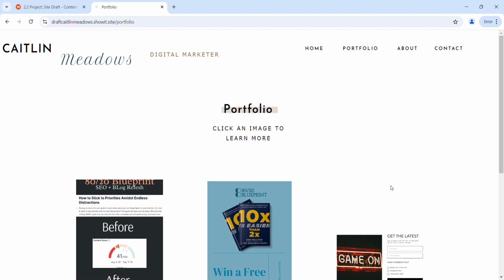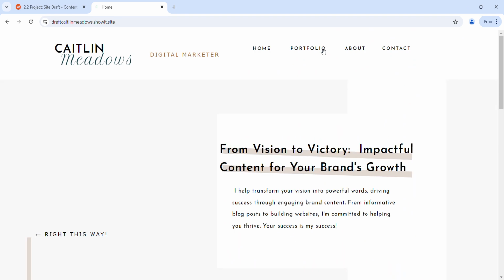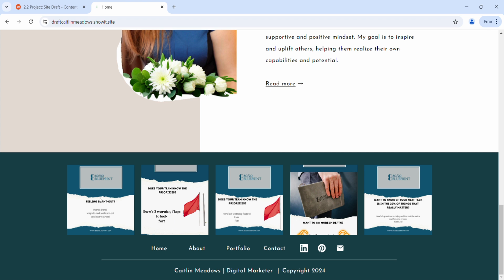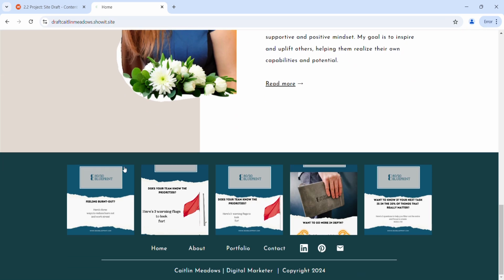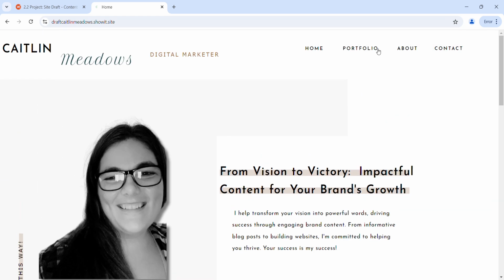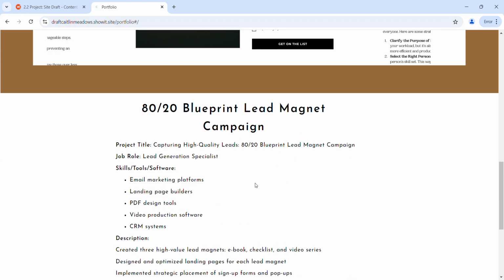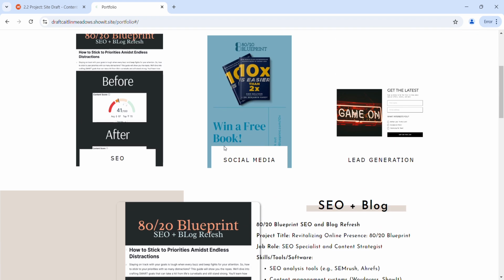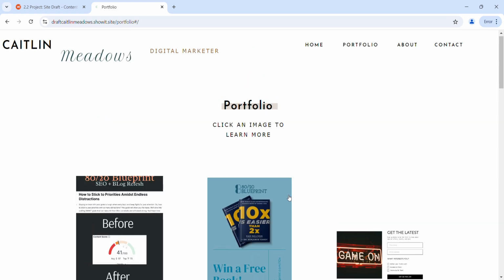Caitlin Meadows Website Review